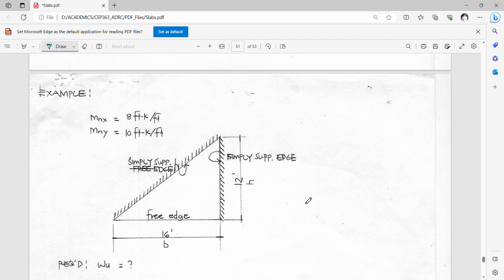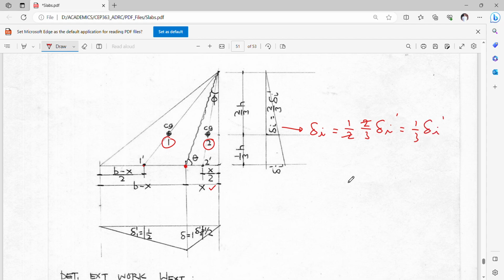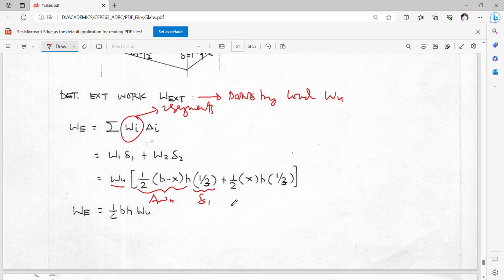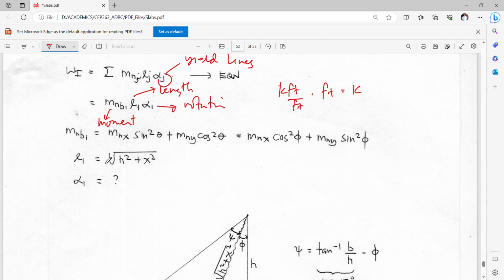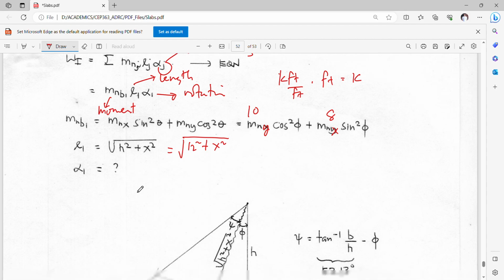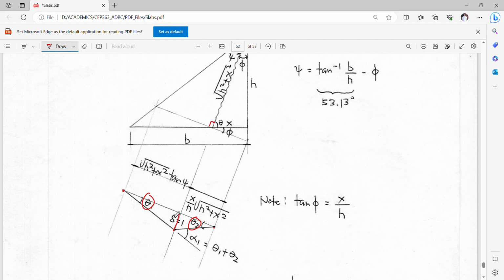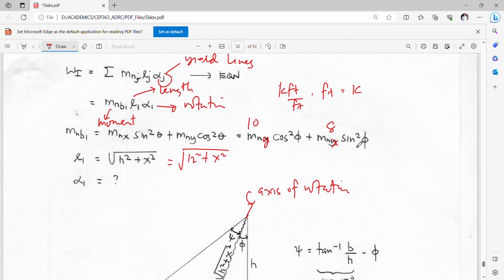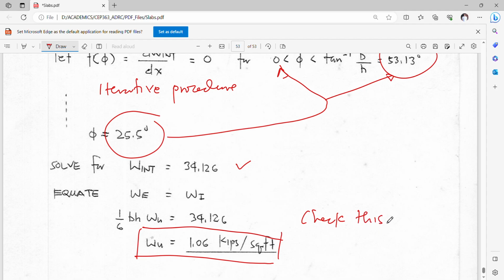YLA Sample EM